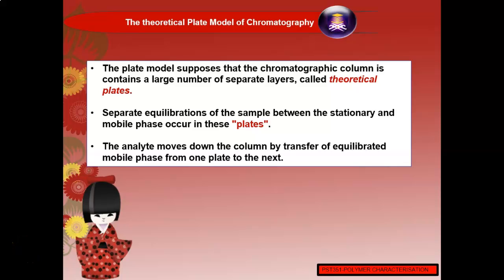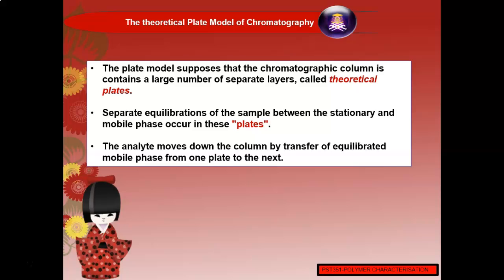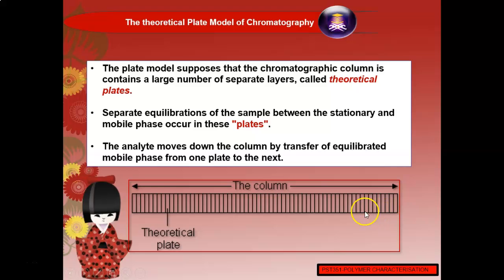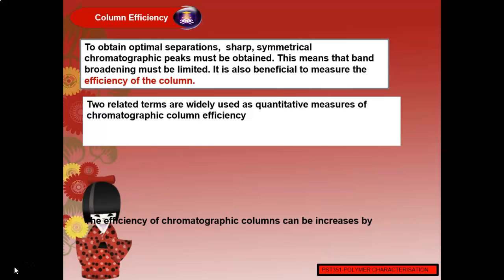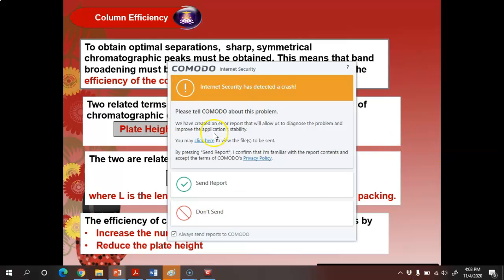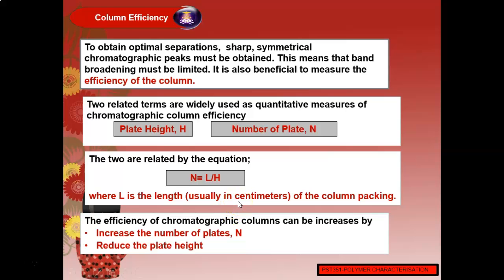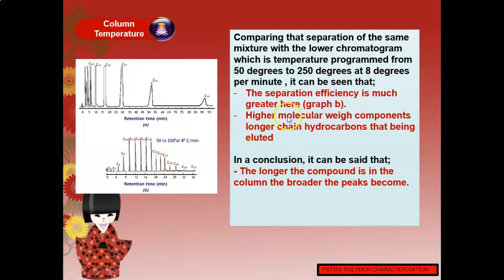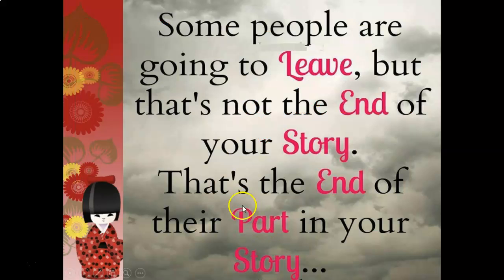part 2 migration rate